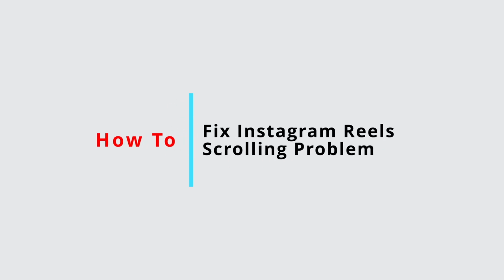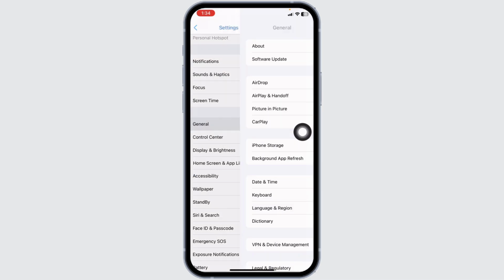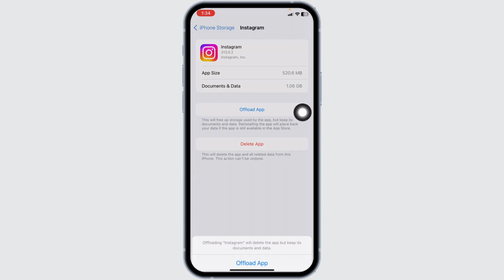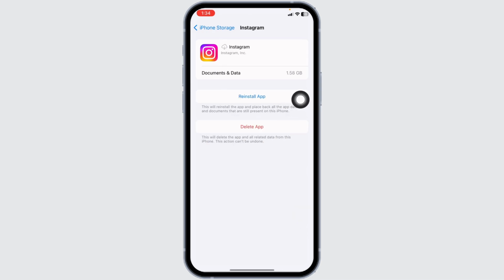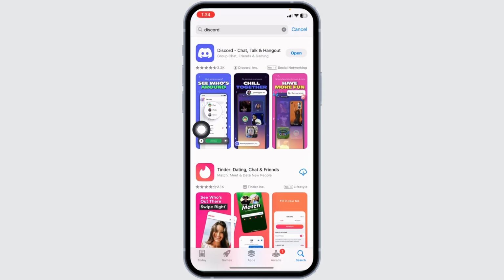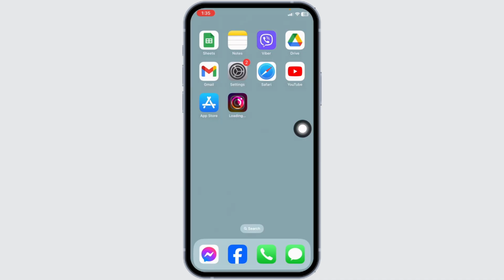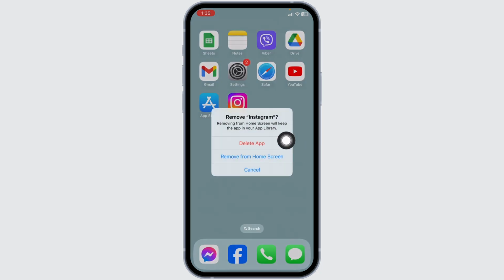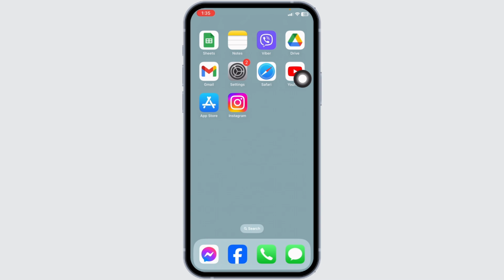How To Fix Instagram Reels Scrolling Problem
In this tutorial, we'll provide you with a step-by-step guide on how to address the Instagram Reels scrolling problem and ensure that you can enjoy a seamless browsing experience on the platform.

👋 Welcome to Quickfix Masters! In this video, we'll guide you through the process of fixing the Instagram Reels scrolling problem. If you're encountering issues with scrolling through Instagram Reels smoothly and want to resolve this problem, you've come to the right place.

Tips for fixing Instagram Reels scrolling problem

📱 Timestamps:

0:00 - Introduction
0:05 - How to Fix Instagram Reels Scrolling Problem
0:10 - Steps to Fix Instagram Reels Scrolling Problem